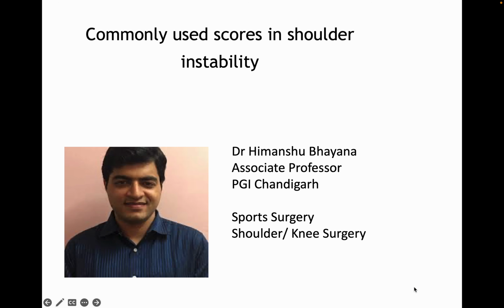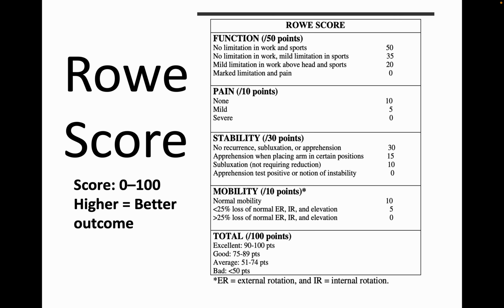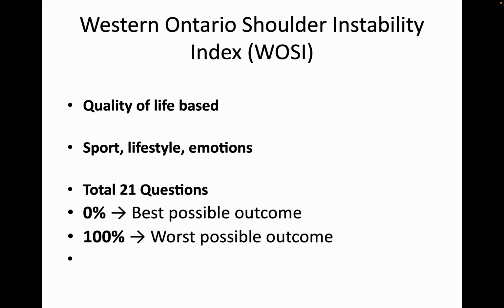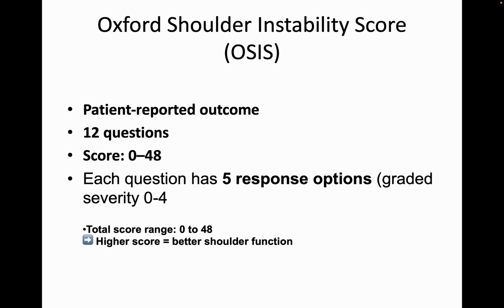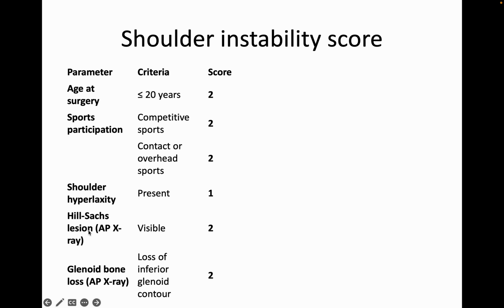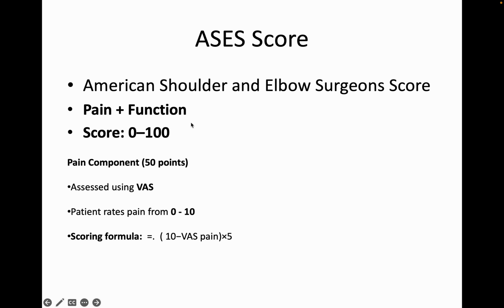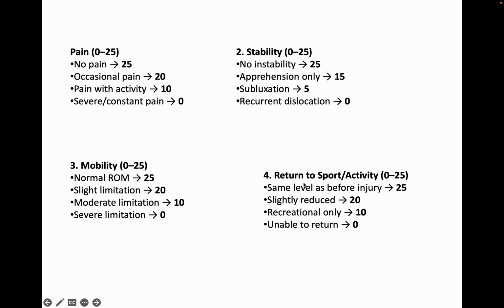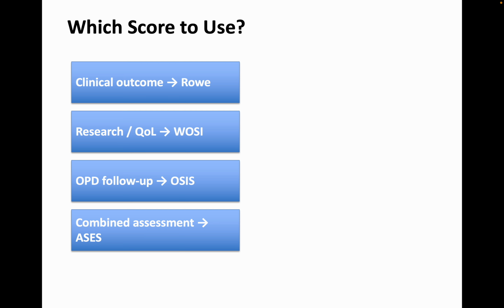Commonly used shoulder scores in OPD practise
In a busy orthopedic OPD, shoulder scores provide a quick, objective, and standardized method to assess patients presenting with recurrent shoulder symptoms. These scores help transform a subjective complaint into quantifiable clinical data, which is especially valuable when consultation time is limited.

From a clinical decision-making perspective, validated scores allow rapid risk stratification—helping the surgeon decide whether a patient is suitable for conservative management, arthroscopic stabilization, or needs further imaging and referral. In high-volume OPDs, this avoids under- or over-treatment and improves efficiency.
Shoulder instability scores also play a crucial role in documentation and medicolegal safety. They create a reproducible baseline at first visit, enabling objective comparison during follow-up and post-intervention assessment—an essential requirement in modern evidence-based practice.

Commonly used tools such as the Instability Severity Index Score, Oxford Shoulder Instability Score, and Western Ontario Shoulder Instability Index can be administered quickly, often by nursing staff or via digital forms, without significantly increasing OPD workload.

Finally, in a resource-constrained and crowded OPD, shoulder instability scores enhance communication with patients, physiotherapists, and surgical teams, ensure uniformity of care, and support audit, research, and outcome tracking—making them indispensable tools for efficient, high-quality shoulder practice.